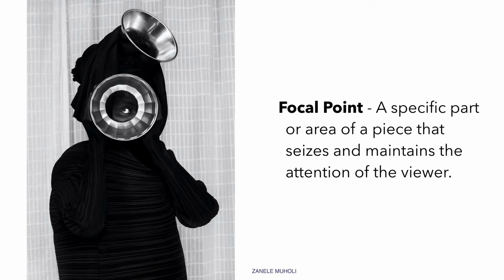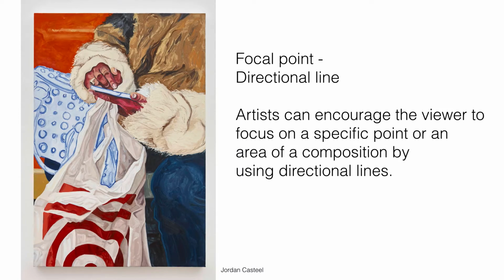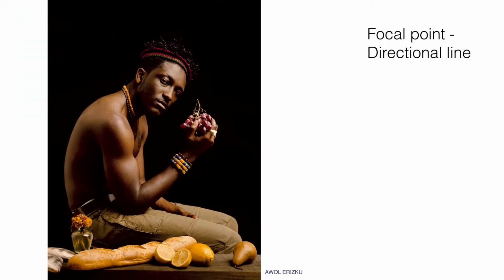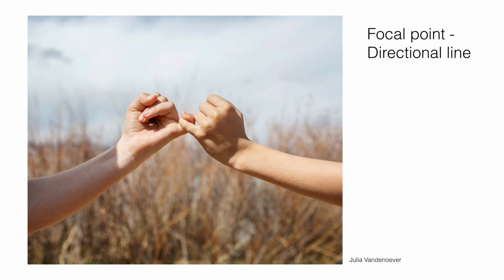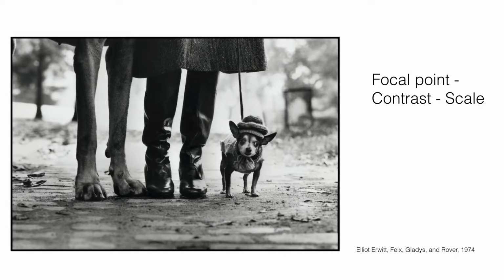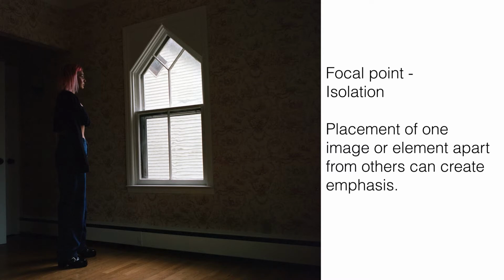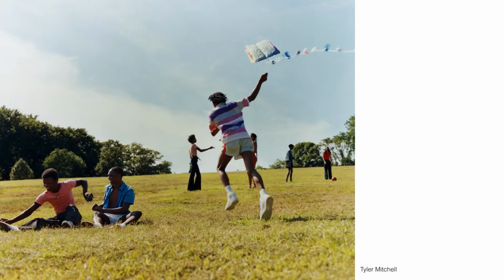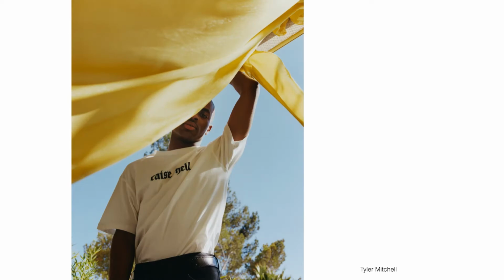Photography + Focal point